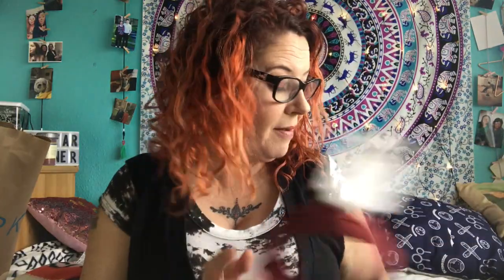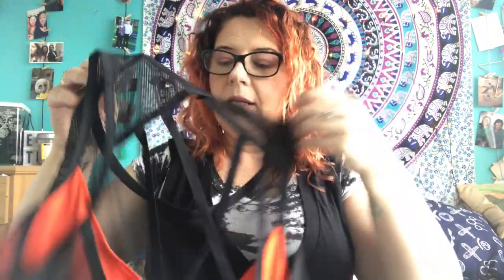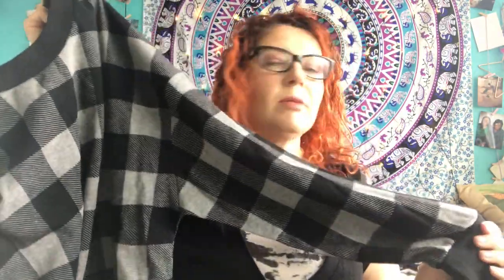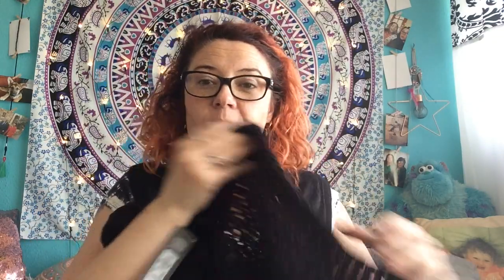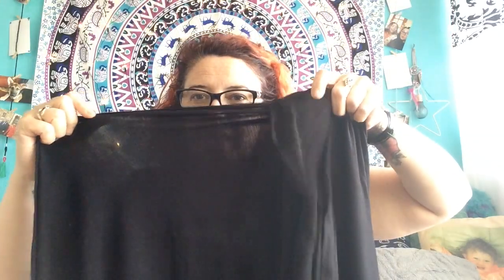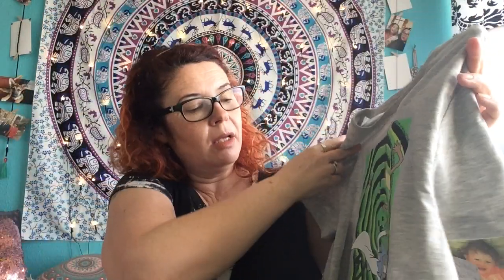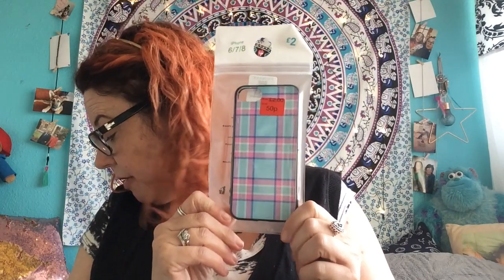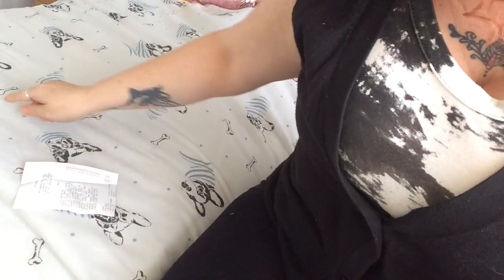PRIMARK HAUL-CURVY GIRL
PRIMARK HAUL- primark haul for the curvy girl and some other Primark bargains
Hi my little stars 🌟
Mum of 4
Part time worker and part time youtuber
Love making Youtube videos of hauls ,
How to ‘s, beauty testing
And Vlogs
And anything else that jumps into my head to do 😂
I do these videos for fun and for making memories and enjoy it especially wen and if my kids join in 😄!,( with abit of begging from me 😉😂)
Hope you enjoy watching or laughing at them ha !

Thanku to all my subscribers for following my channel it means so much xxx
Come say hi 👋🏼 following my channel it means so much xxx